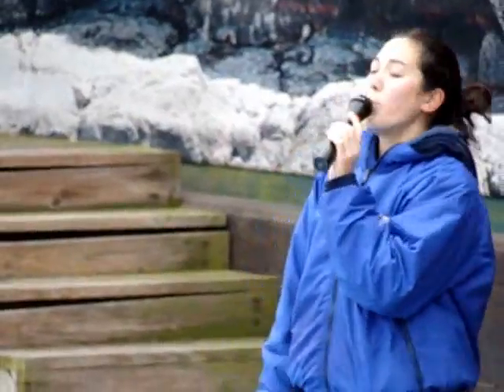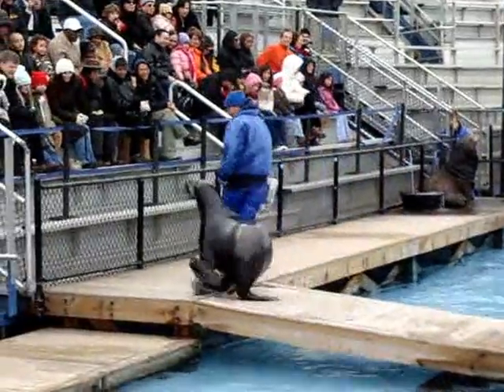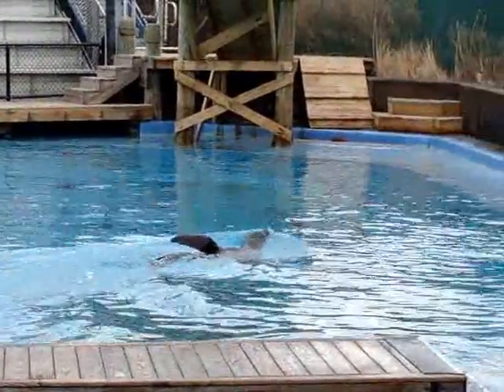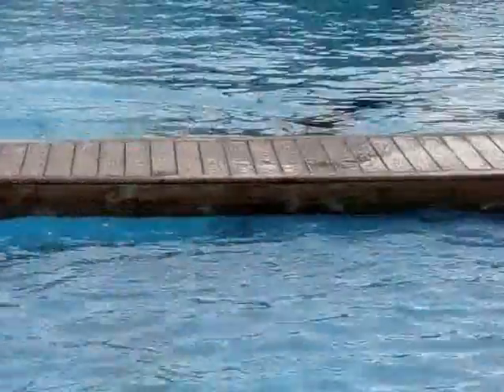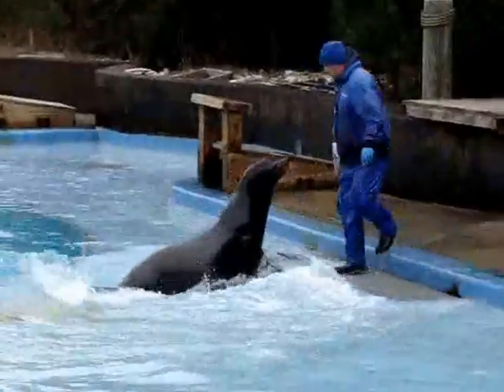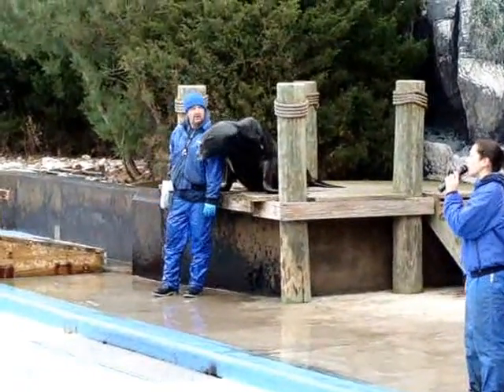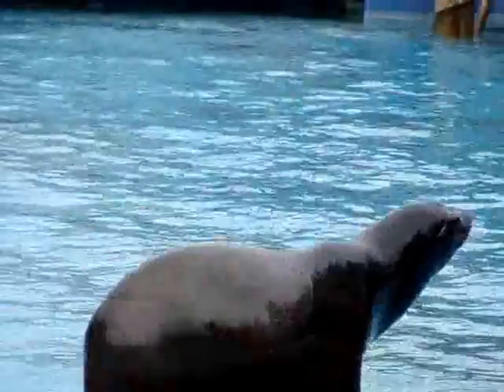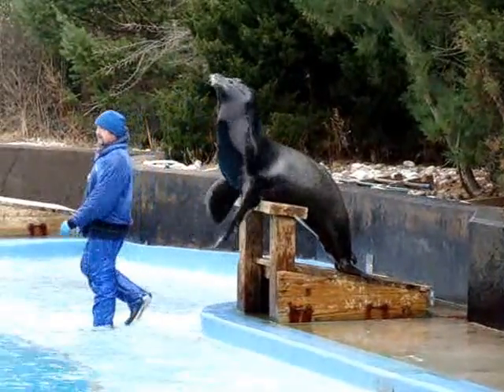Funny Smart Sea Lion Osborne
Sea Lion Show - New York Aquarium